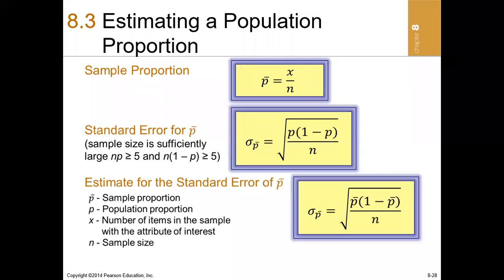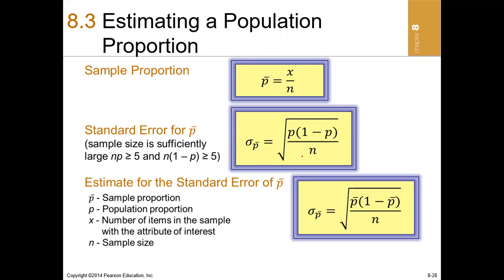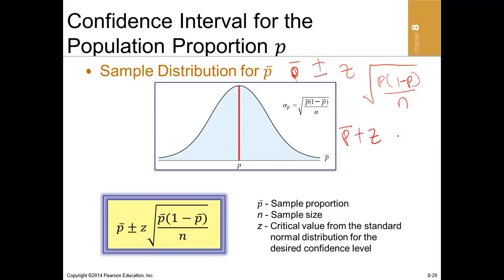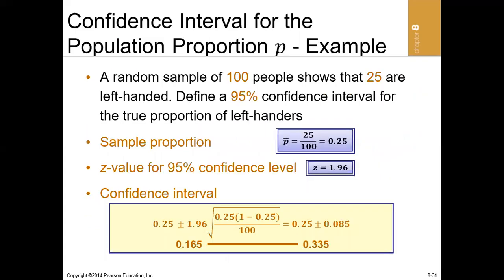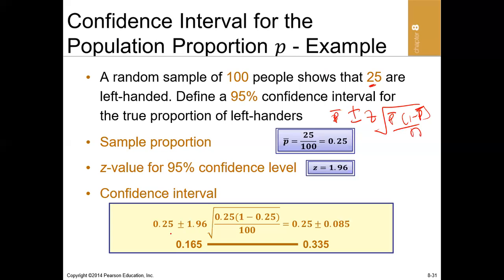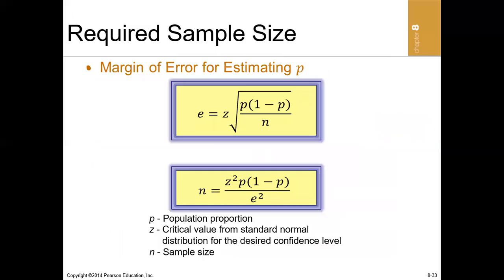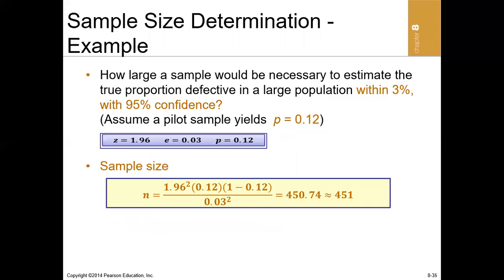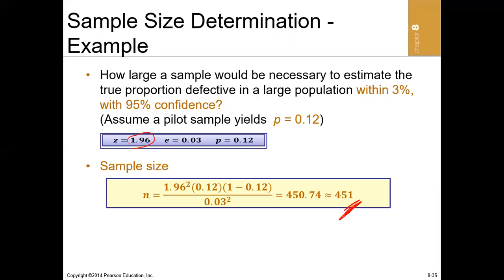11. Estimating single population parameters for proportions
In this video, I have explained to to estimate single population parameters of proportions. It covers areas such as point estimate, confidence interval, margin of error, sample size determination, etc of proportions of a single population .